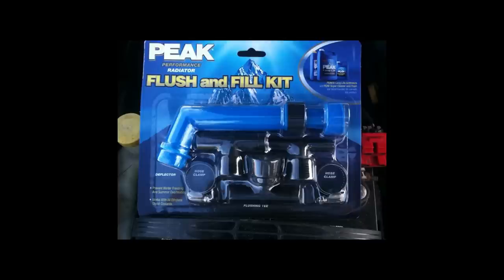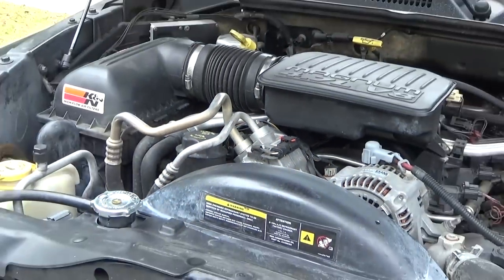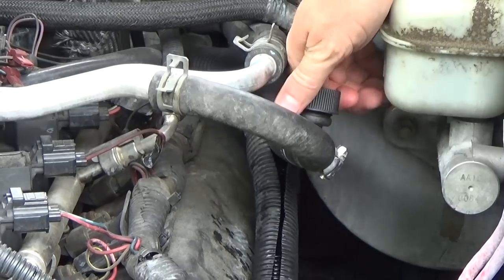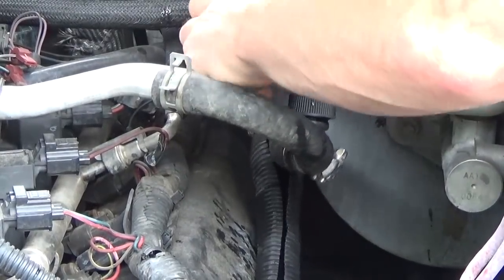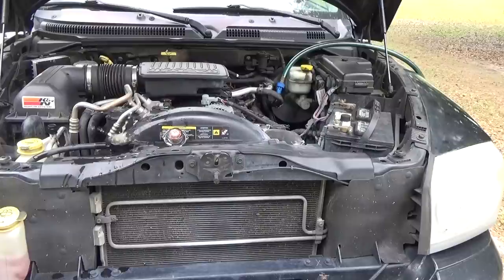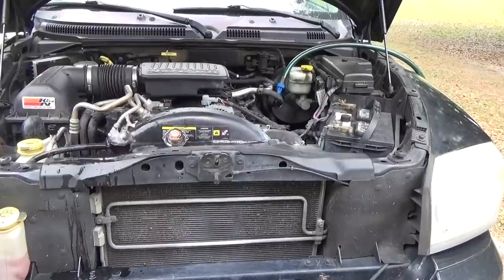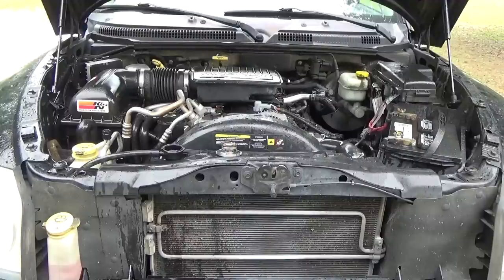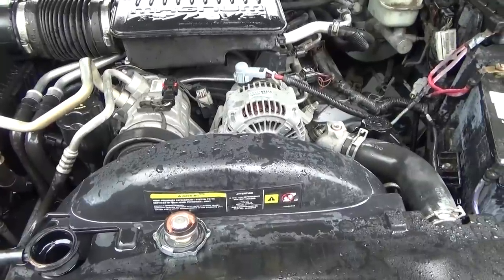How to Flush Your Car's Cooling System and Radiator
Using a Flush Kit to flush your vehicle's cooling system at home.  This video is specifically recorded on a 2005 Dodge Dakota but the concepts and principles apply to most vehicles. Link below to a Flush Kit on Amazon for purchase.

Flushing your cooling system can prevent overheating, make your AC and heat run more efficiently and increase the life span of your vehicle.

Also note that I only run non-toxic anti-freeze in all my vehicles which is why it is safe to allow it to flow onto the ground.  You will also notice by how clear my water was from the start that it had already been flushed prior to recording.